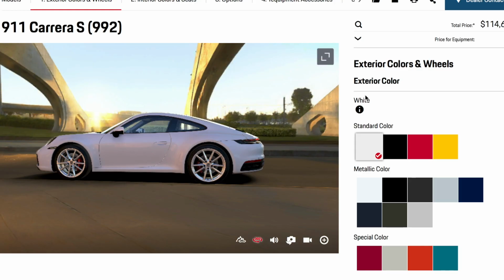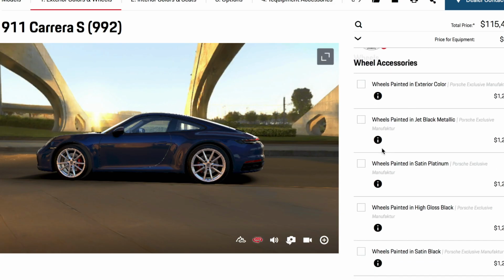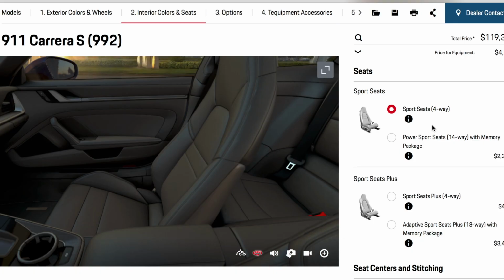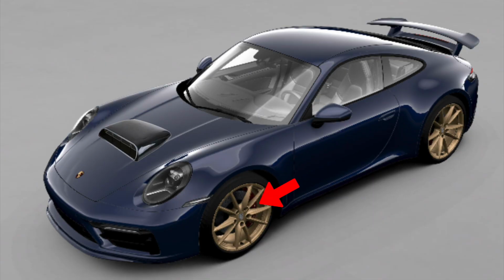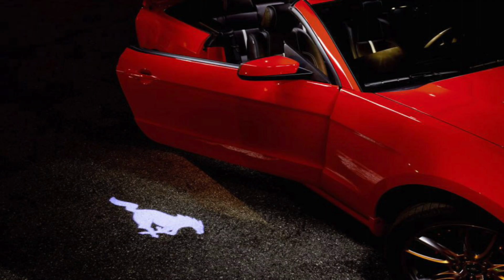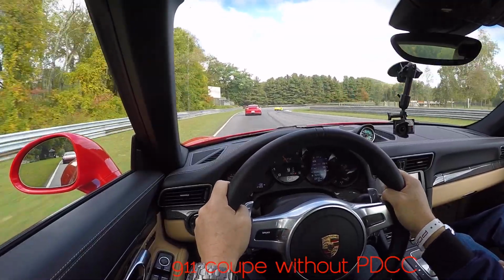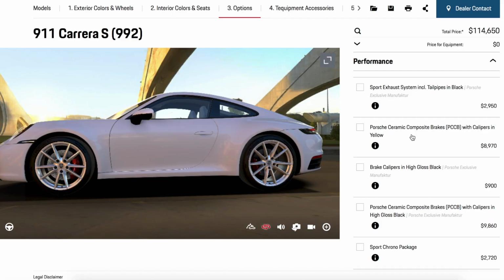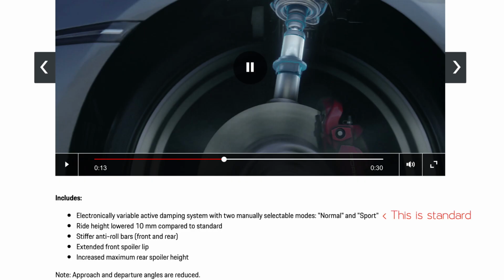Porsche 911 992 Every Option Configuration reviewed - Part 1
Purchasing a Porsche 911 can be a daunting task with over 200 configurable options. This video I take a look at every option to help you avoid purchasing unnecessay expensive options. I also do a little bit of trolling just because.

The Nick Murray YouTubeChannel proudly supports the following charities